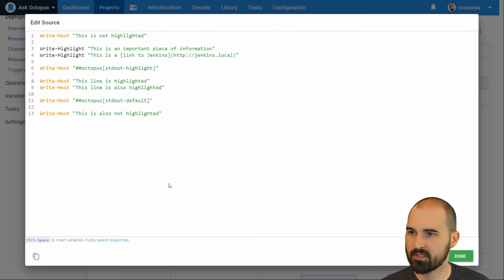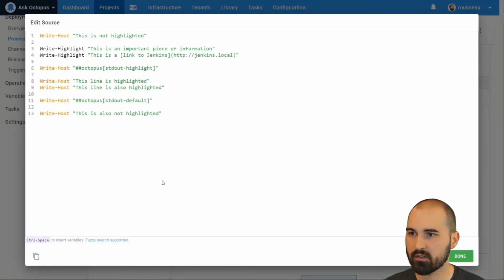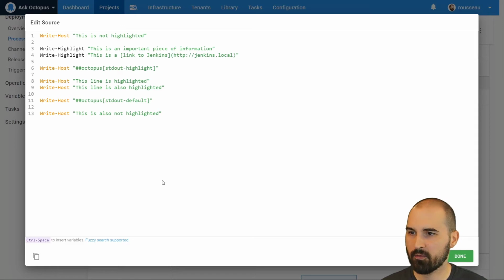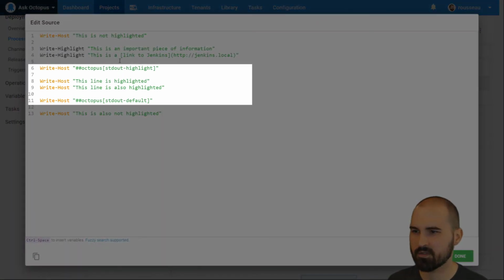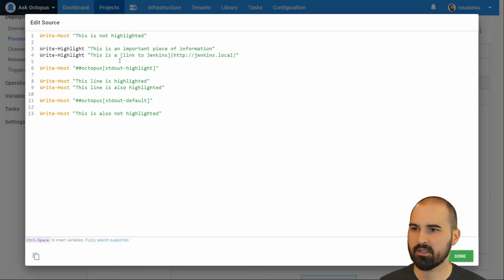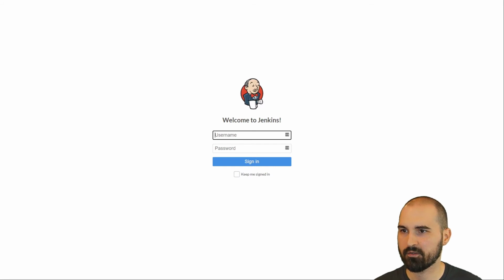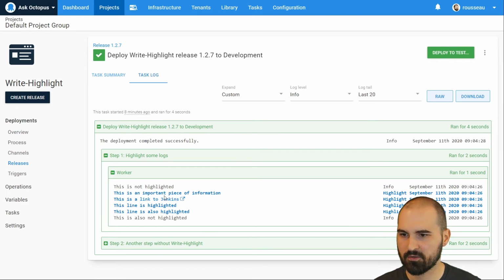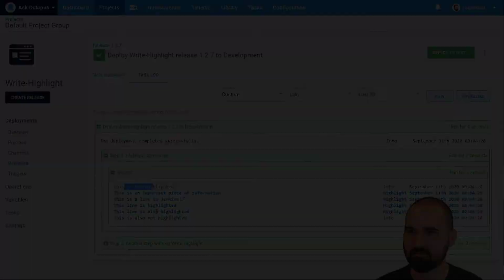Ask Octopus - Can I highlight task log entries?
You have specific log entries that you want to be able to find easily. How do you make them stand out from the rest of the task log? Find out in this edition of Ask Octopus!